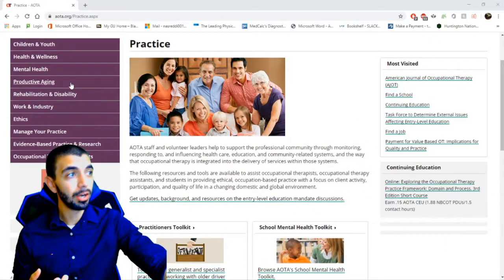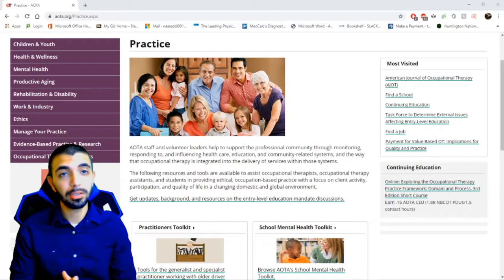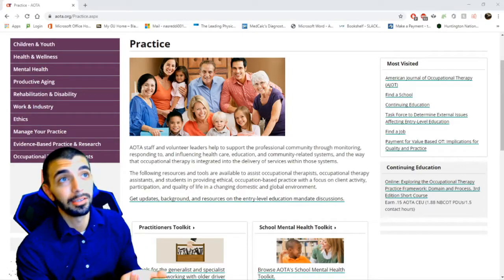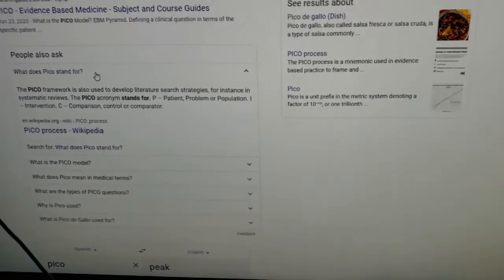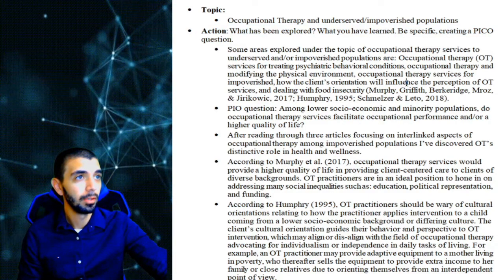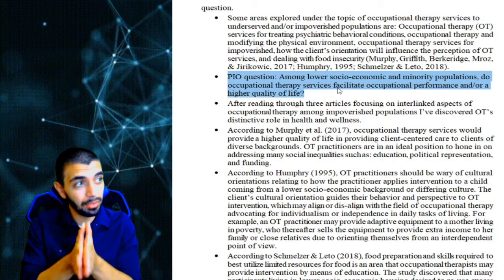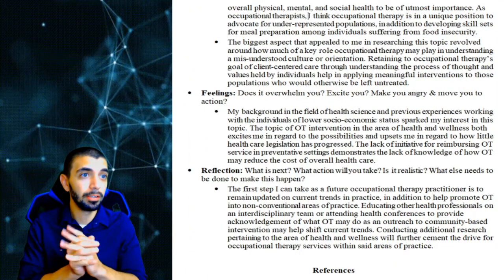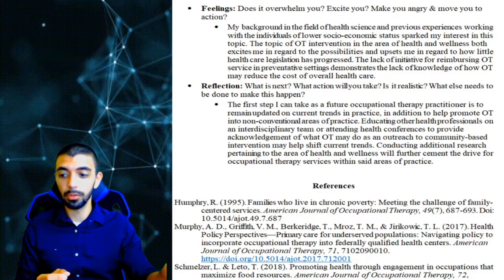Journal Assignment (Capstone I Course)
This video is intended to break down the Journaling assignment for the Capstone I course and provide an understanding of this assignments role within the Doctoral Specialty Internship process!